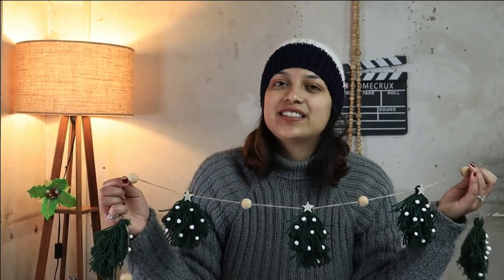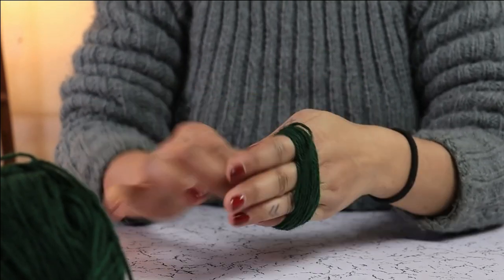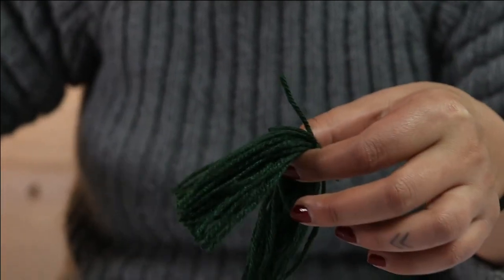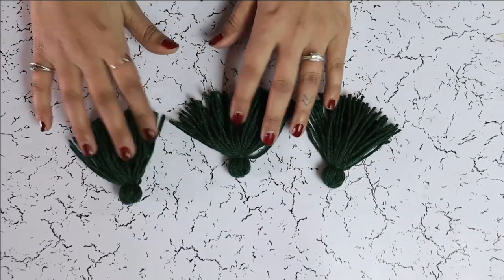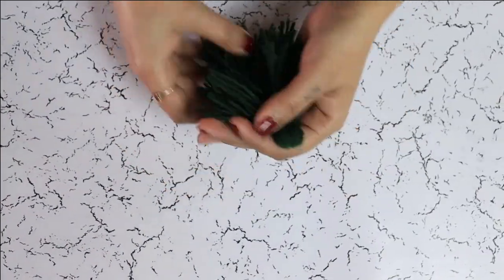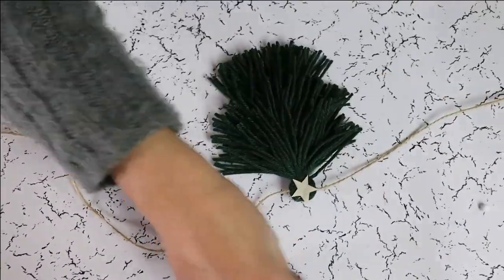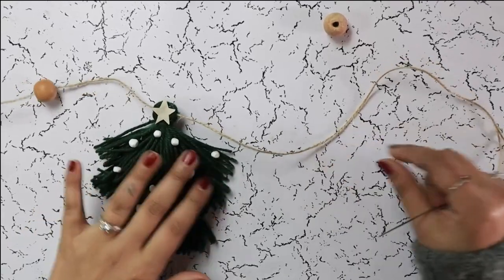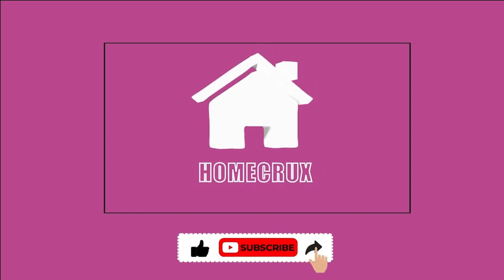Christmas Tree Tassel Garland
0:00 We have another fun festive craft for you to try this year. This Christmas tree tassel garland is beautiful and charming and can be displayed in multiple décor settings. These little Christmas tree tassels making up the garland are just the cutest. We hope you enjoy this quick tutorial to make these at home with your family.

0:07 All you need is green yarn, hot glue, jute twine, and wooden beads.
0:19 Follow the tutorial to make yarn skeins, tie one side and cut the other, flip it inside.
1:52 Glue the head of another tassel at the bottom. Repeat two times to get a three-tier tree tassel. Make several of these tree tassels.
2:29 String them onto a jute twin with a wooden bead in between each one.

Adorn with pom poms, beads, or foam balls, and top with a treetop star.

Merry Christmas, folks!